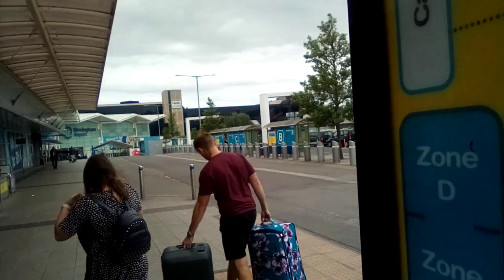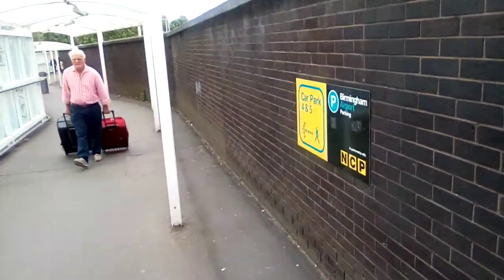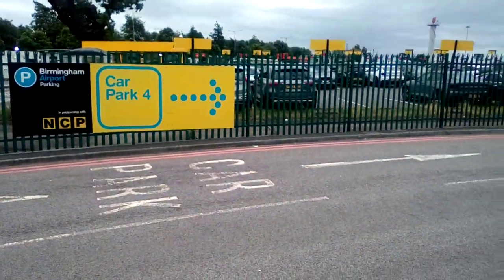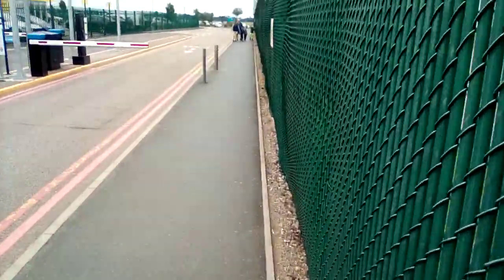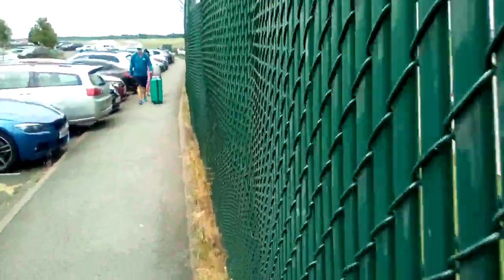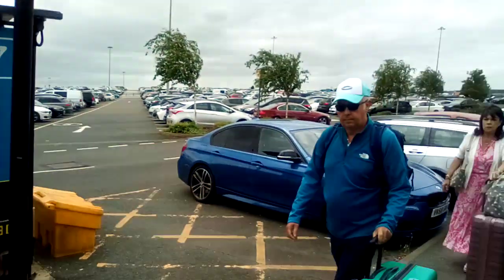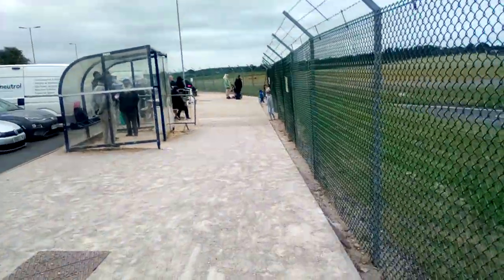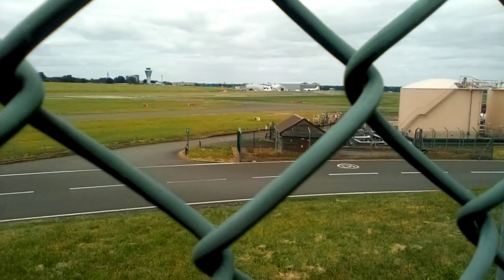Birmingham Airport How To Find The Viewing Area